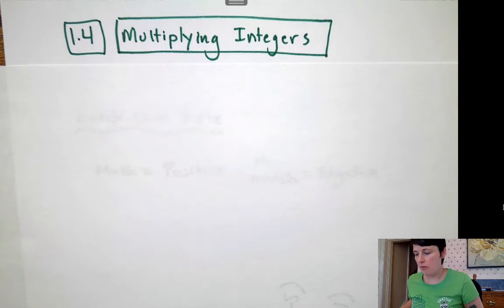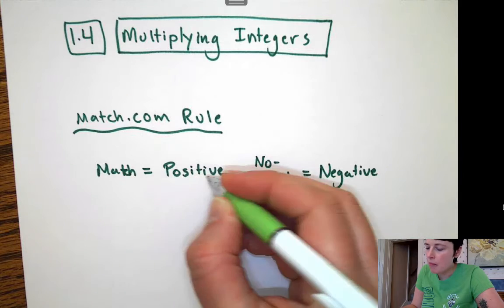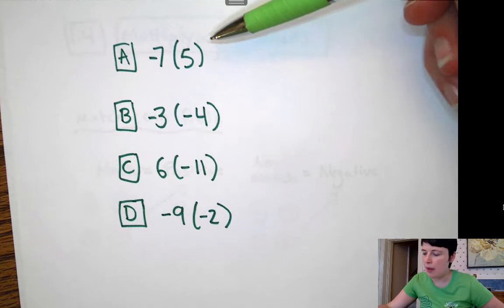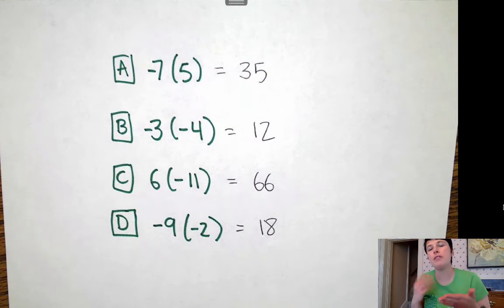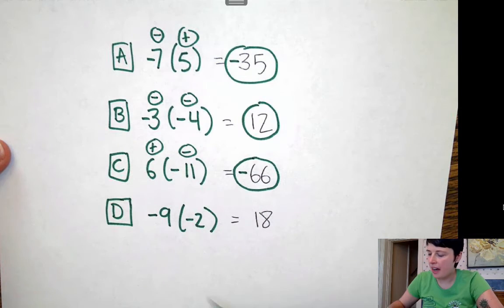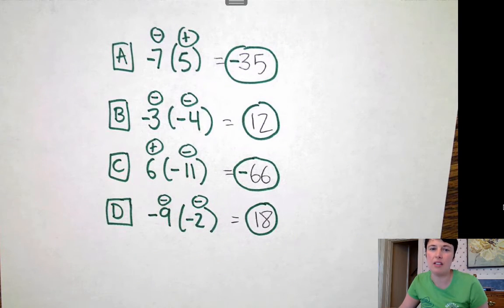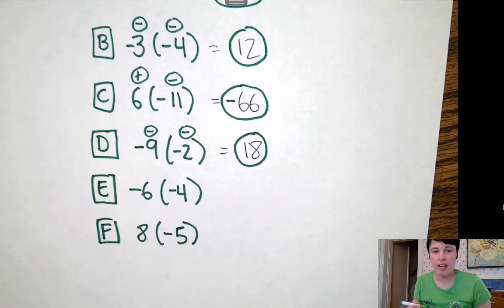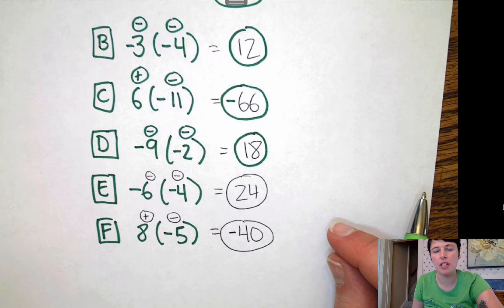1.4 (C) Multiplying Rules